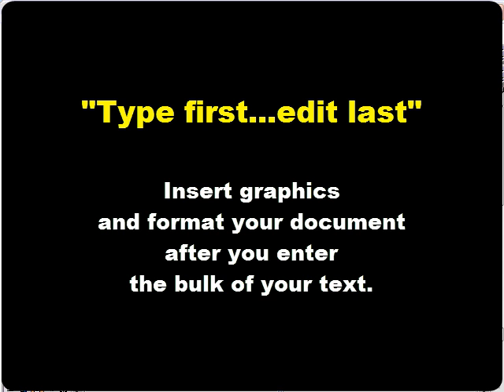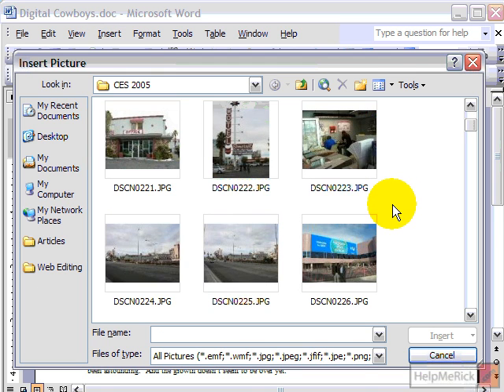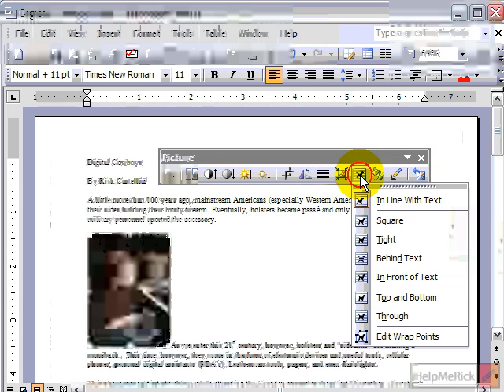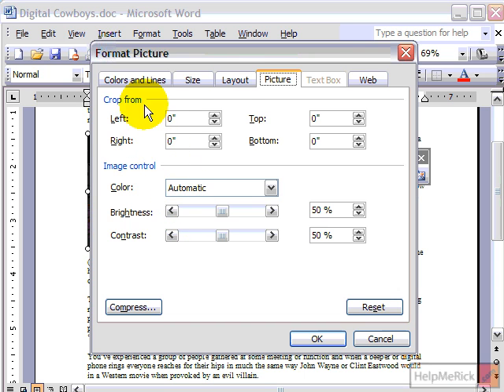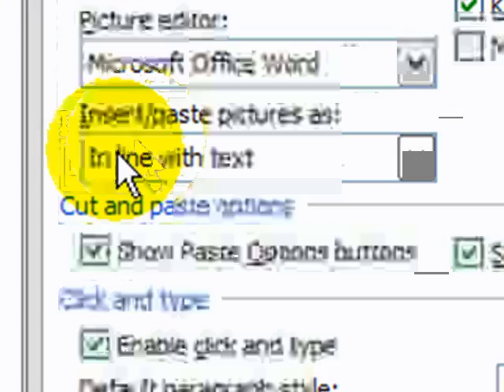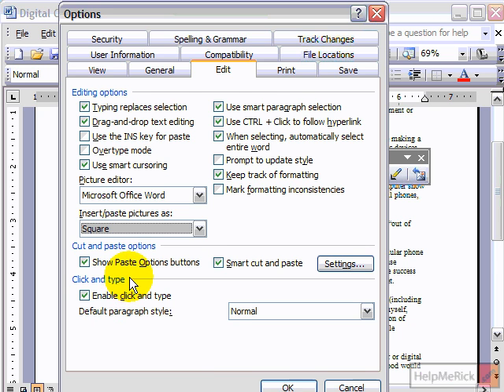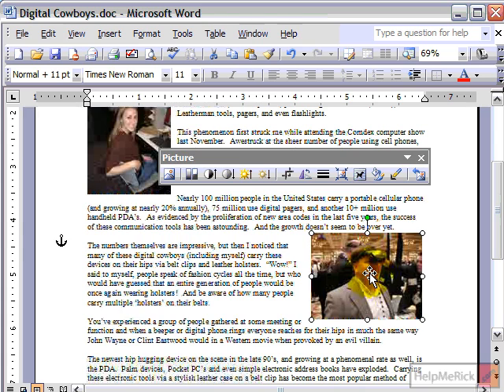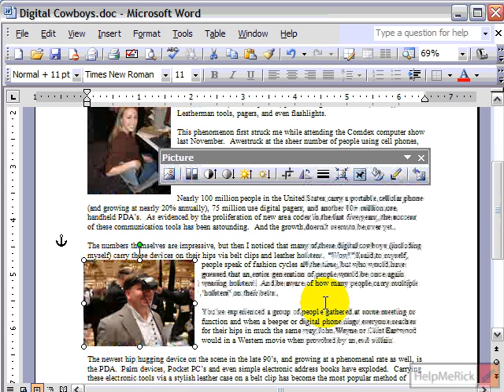Wrap text around picture in Microsoft Word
This tip actually works in any word processor, but is often overlooked. For you "advanced" users, the end of the tip has something you might not know... Here is the tip with written instructions and more on my